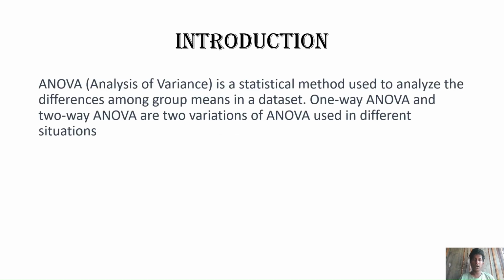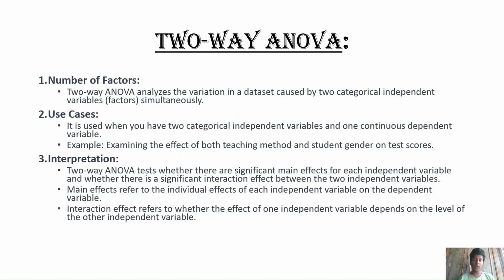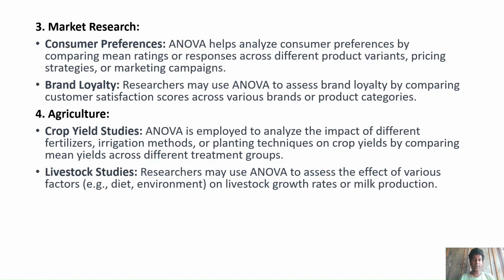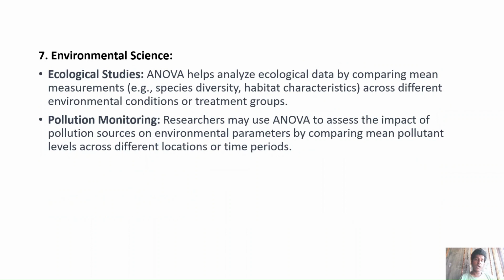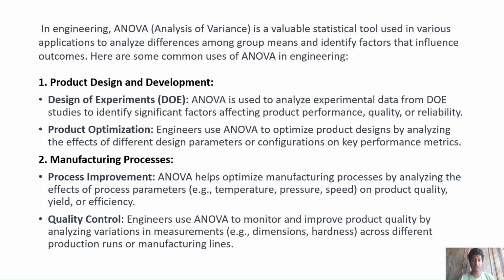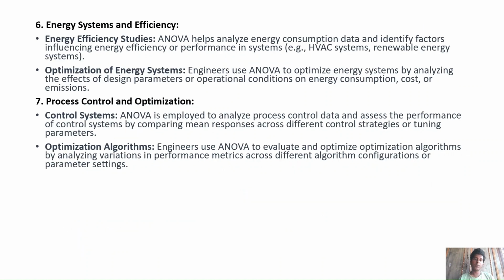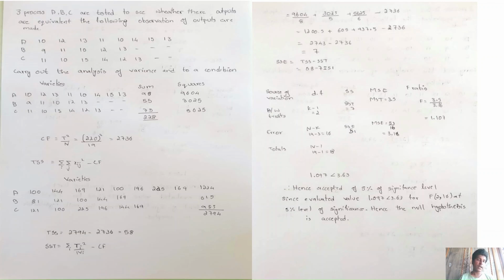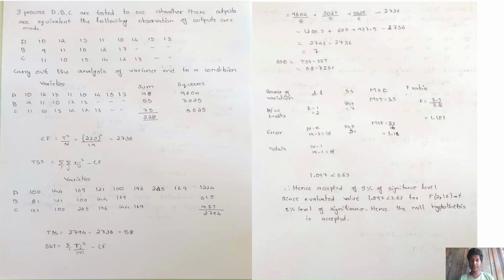ONE WAY AND TWO WAY ANOVA